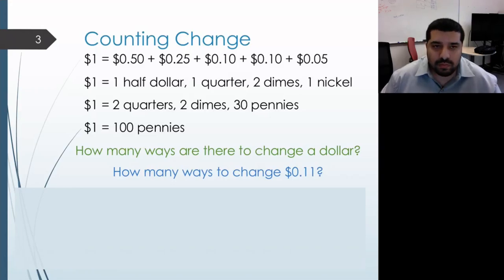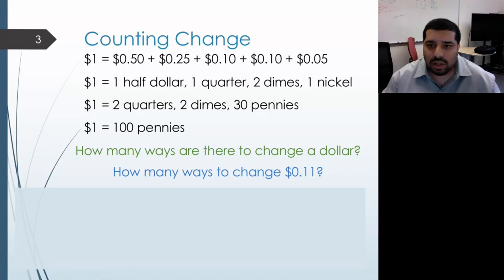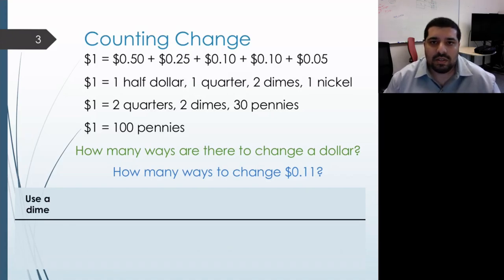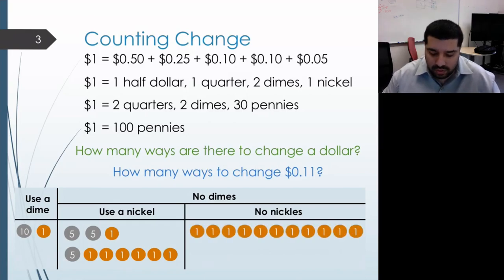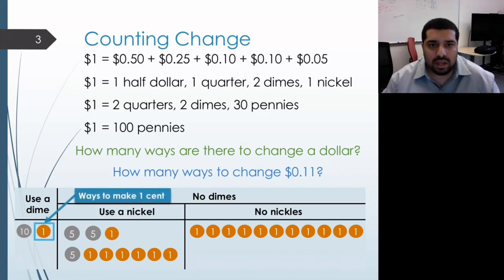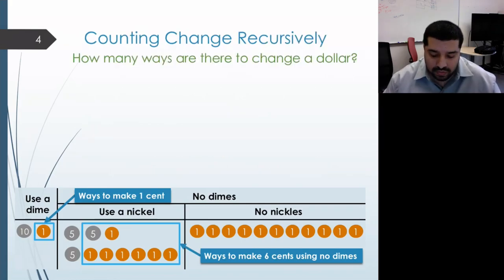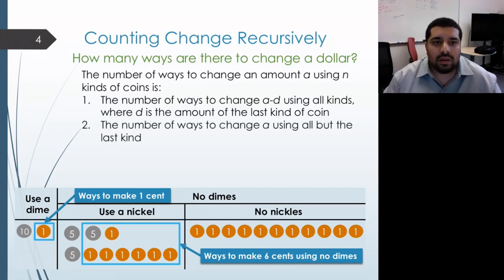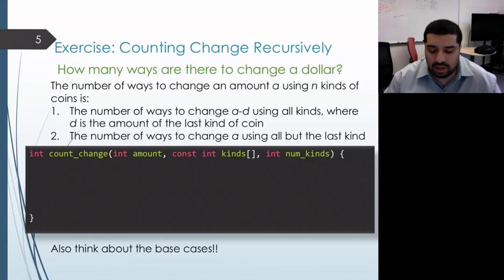EECS 280: Lecture 22 Exercise 1: Counting Change